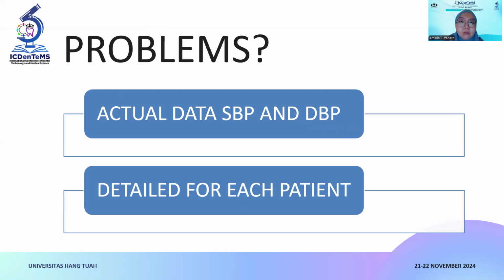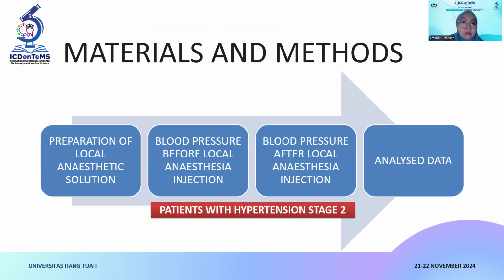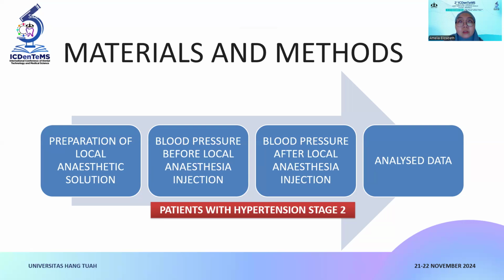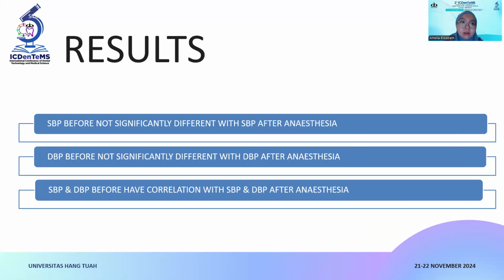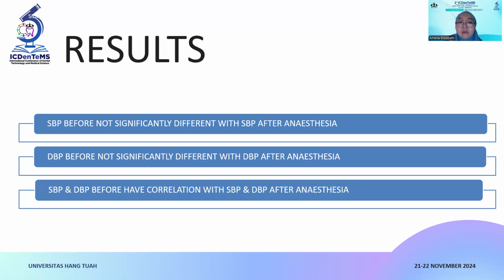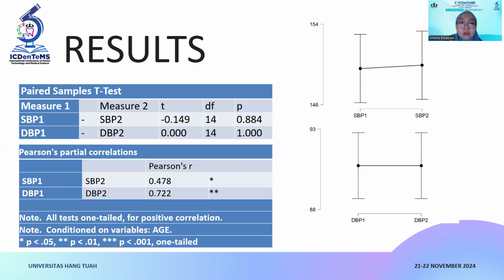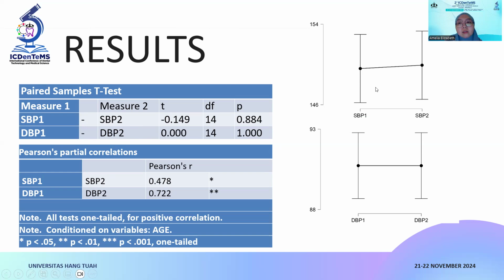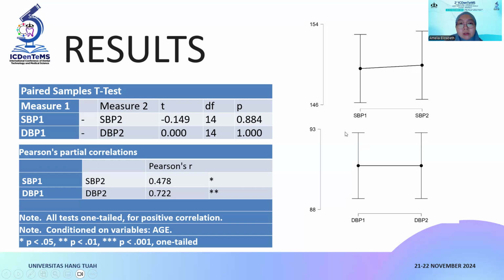EDDY HERMANTO AMELIA ELIZABETH ICDenTeMS 2024